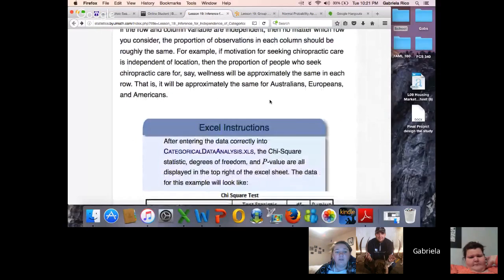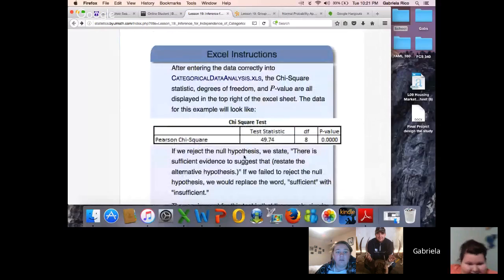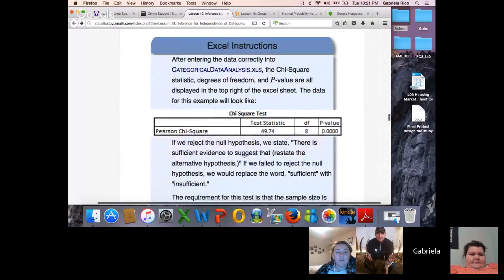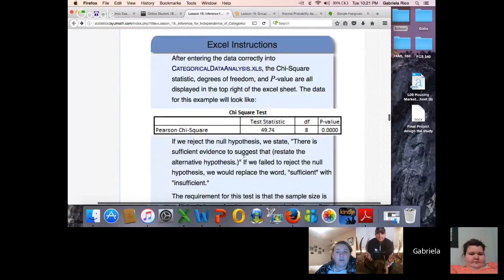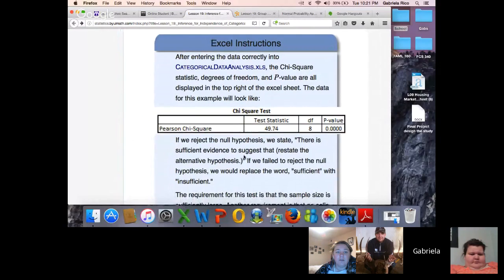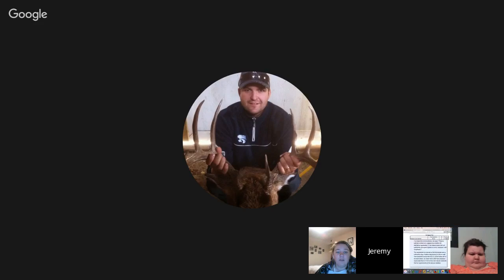Lesson 19, group 7